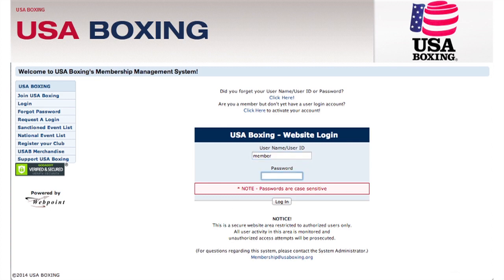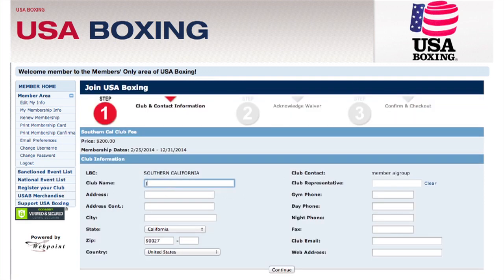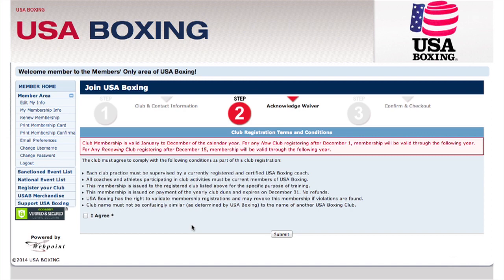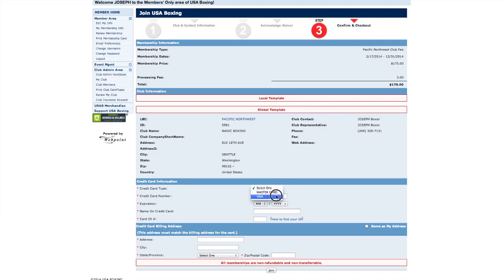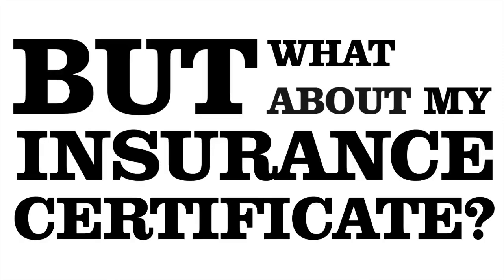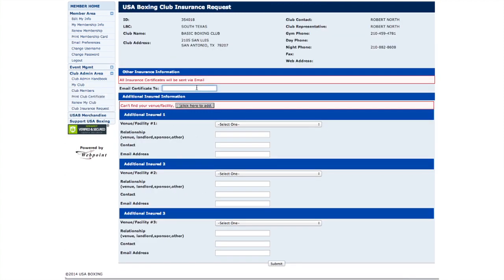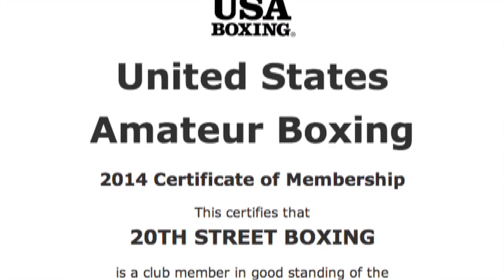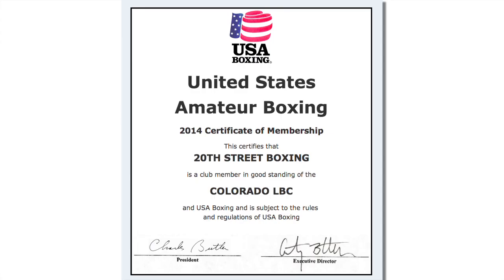USA BOXING: New Club Registration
USA BOXING WEB GUIDE for RENEWING YOUR CLUB

Graphics by:
Ryan Price